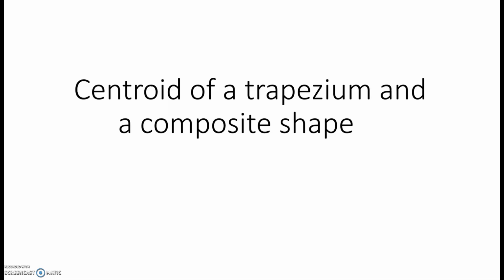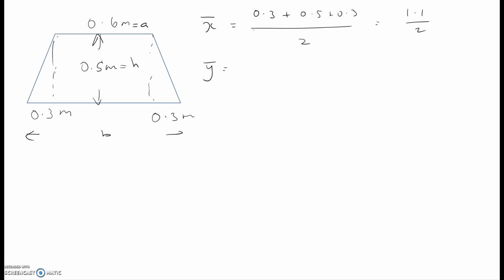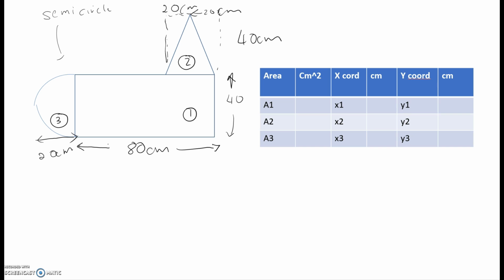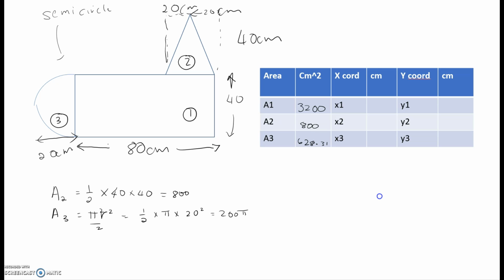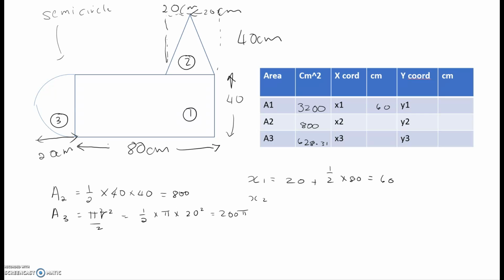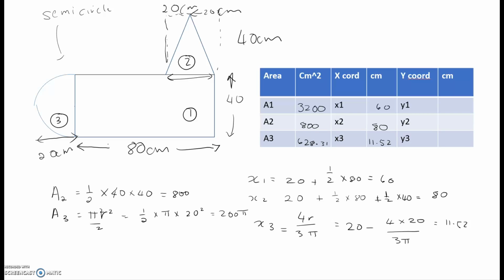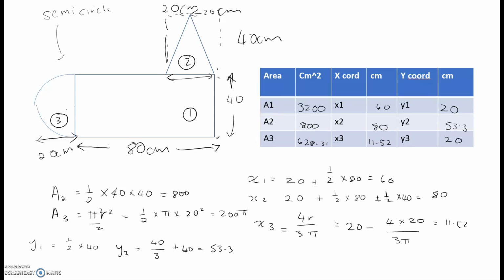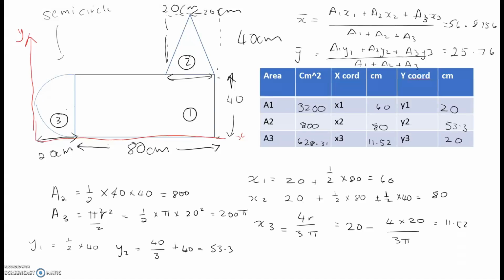Centroid of trapezium and composite shape